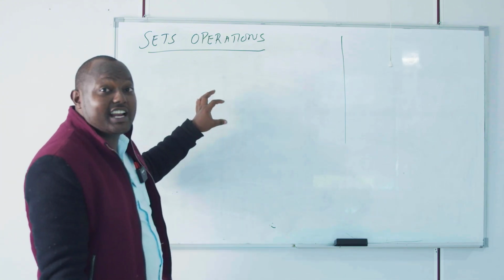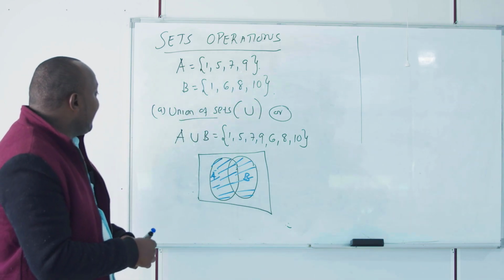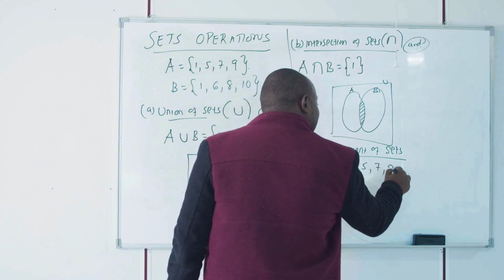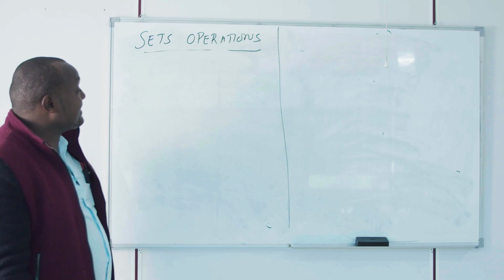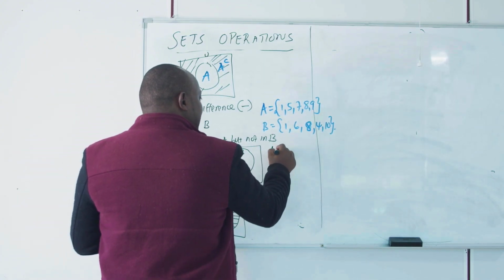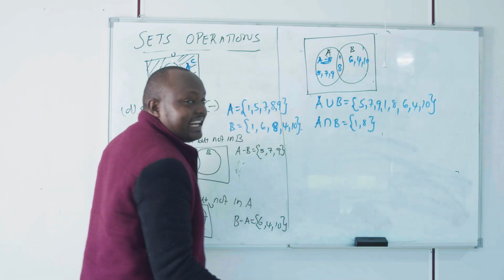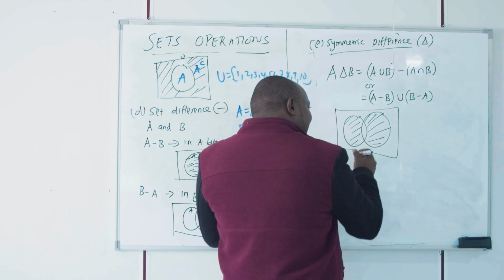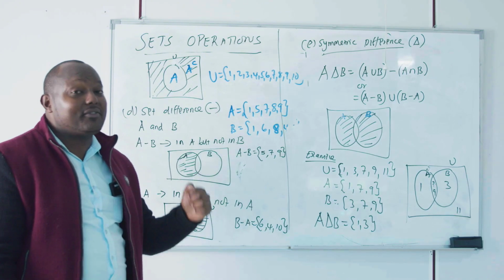Sets Theory: Union and Intersection of Sets, set Compliment, set difference & Symmetric Difference.